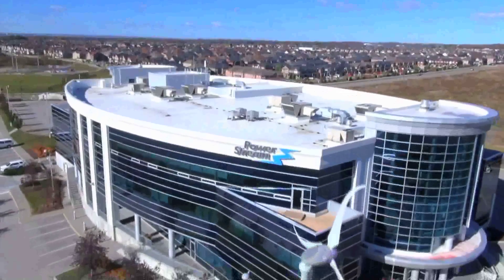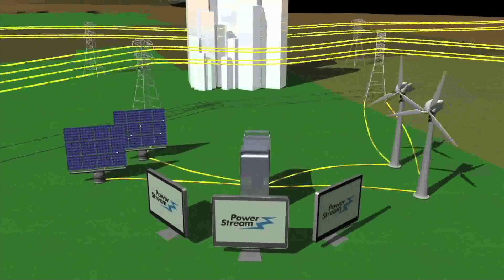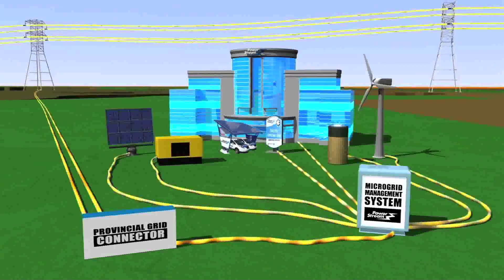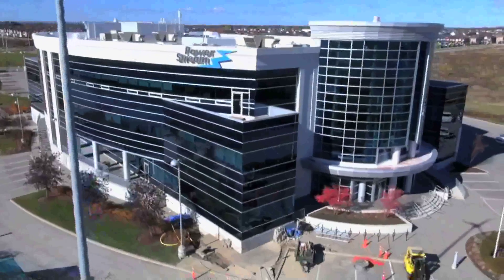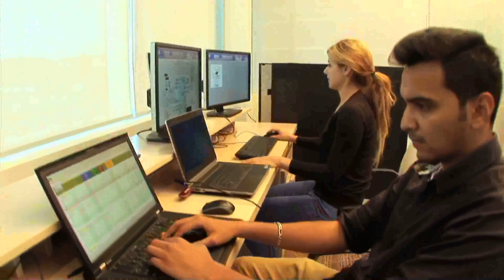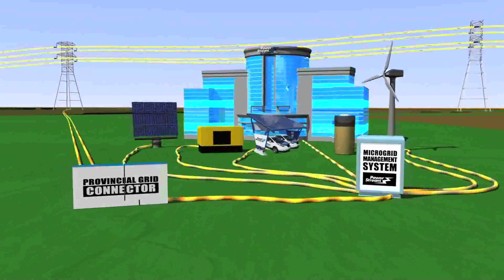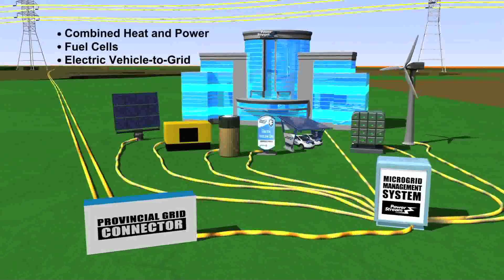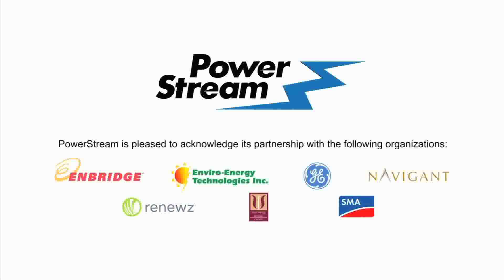PowerStream Microgrid Demonstration Project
See how PowerStream is testing new technologies that will change the way consumers are provided with and use energy in the future through a Microgrid.